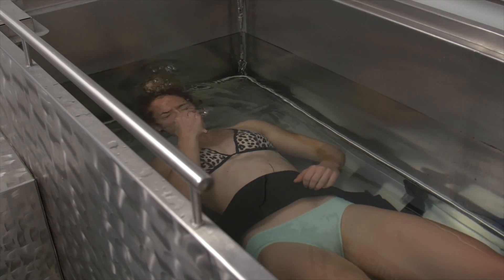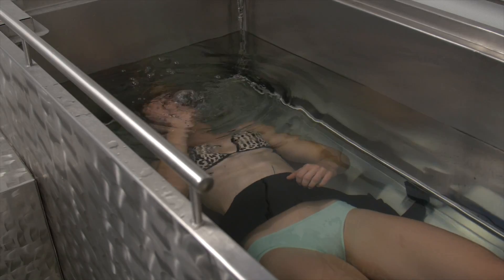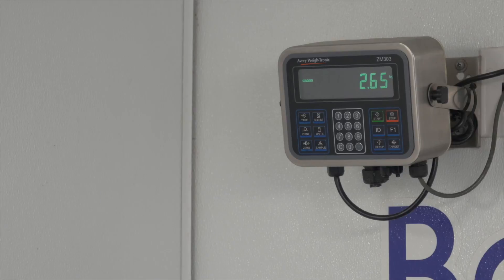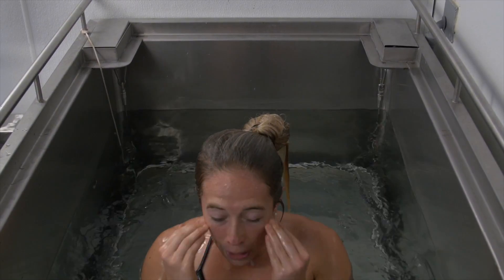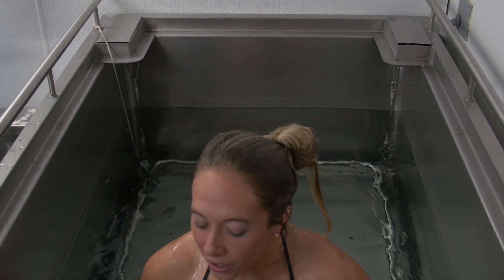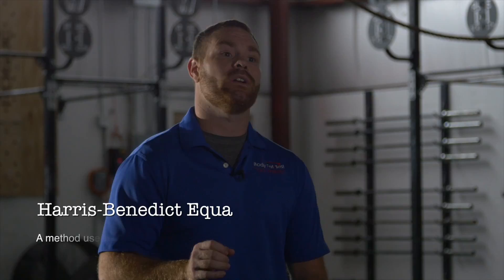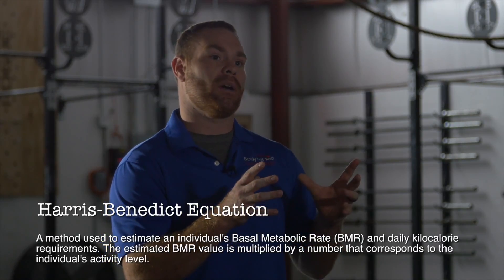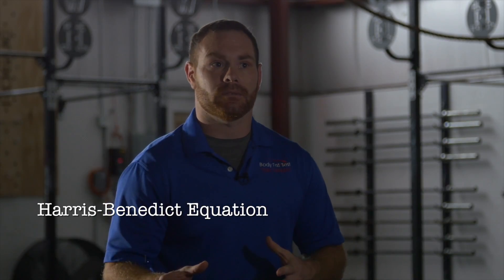What Is Hydrostatic Testing?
A video explaining underwater weighing (Hydrostatic Testing).